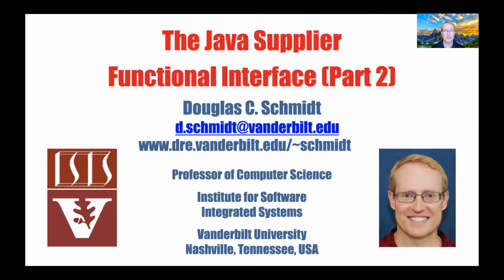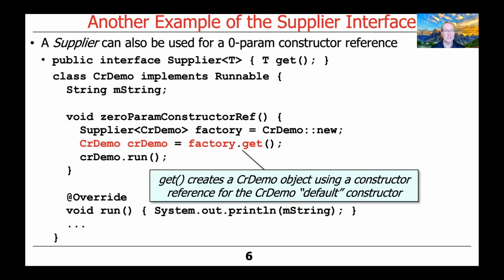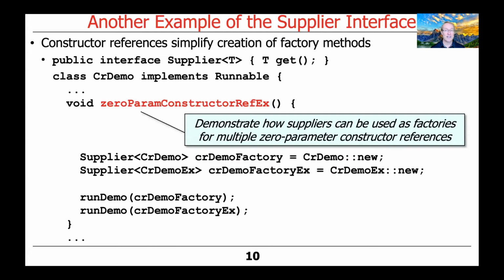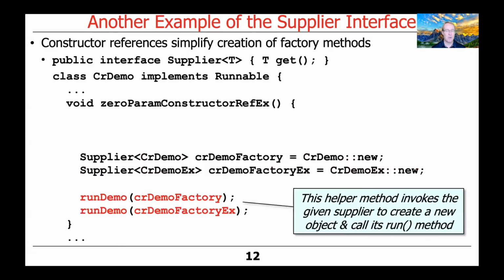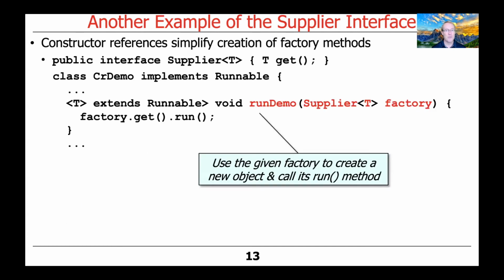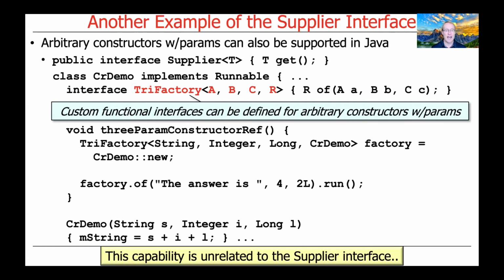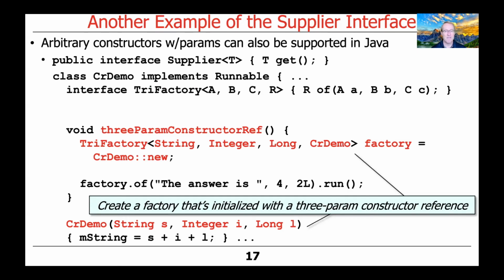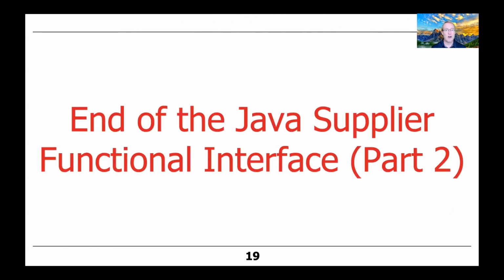The Java Supplier Functional Interface (Part 2)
This video shows how the Java Supplier functional interface can be used in conjunction with lambda expressions and method references in the context of another example that shows how to use Supplier objects to hold constructor references.  for a PDF version of the slides.